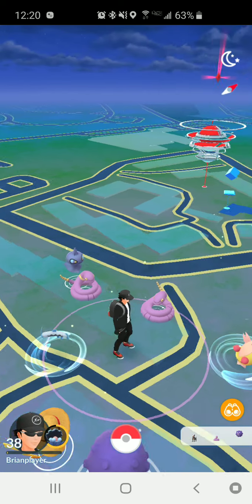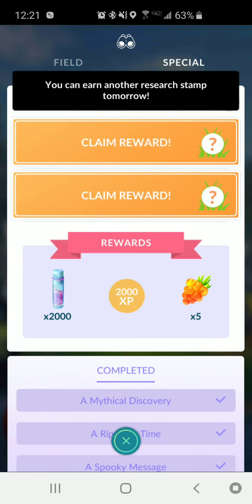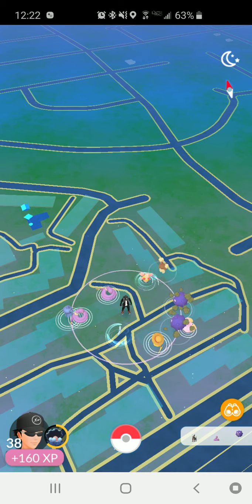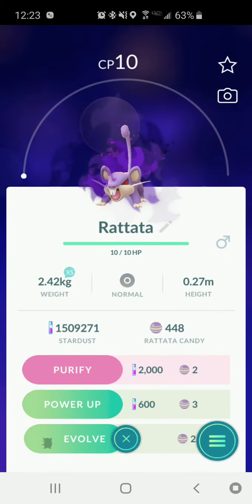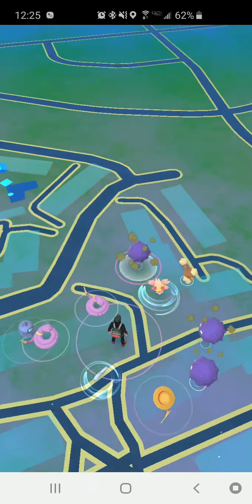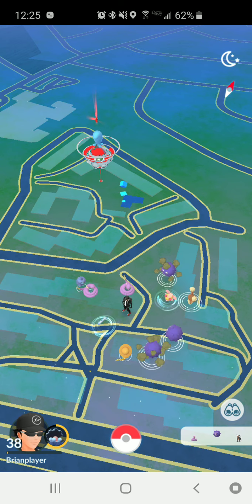Pokemon go team rocket event final phase